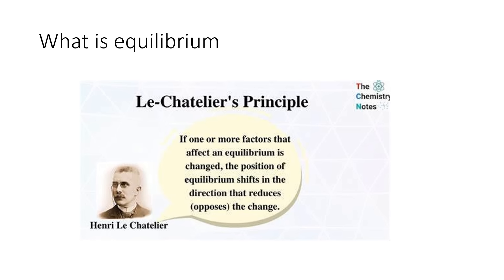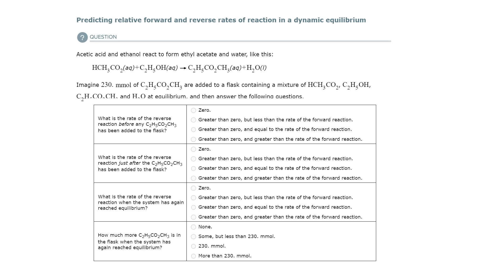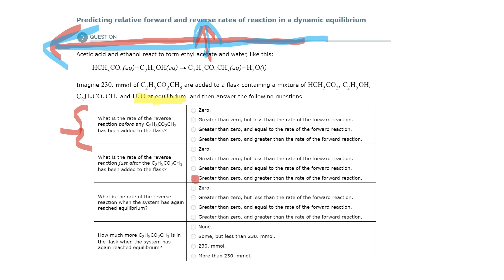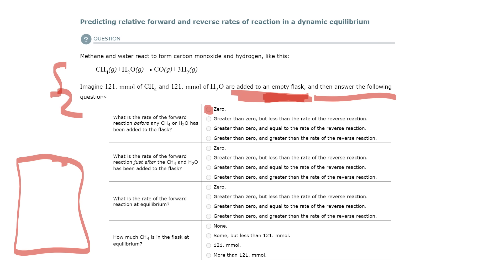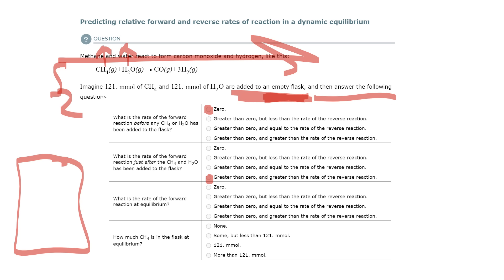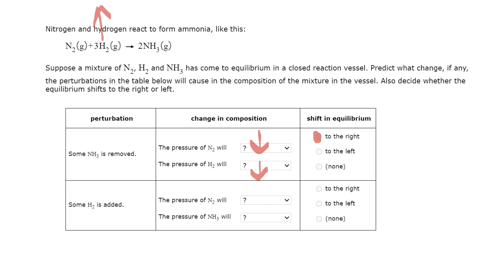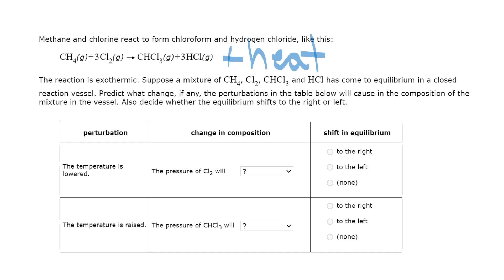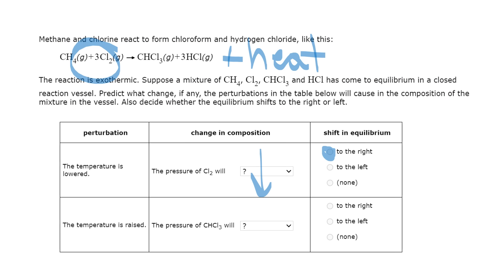Unit 5 Part A and B